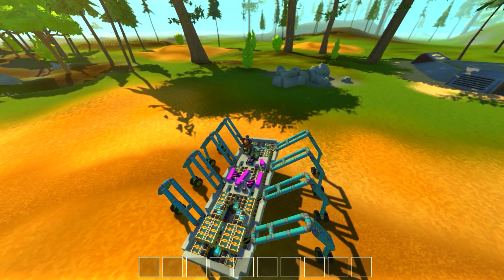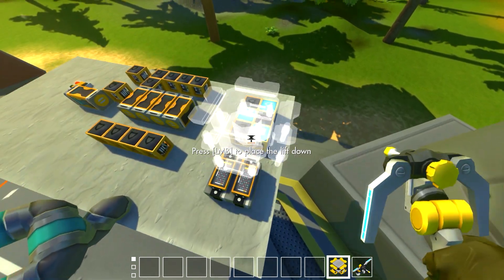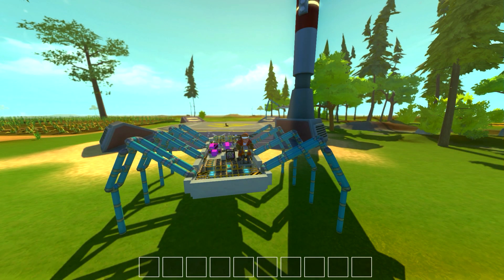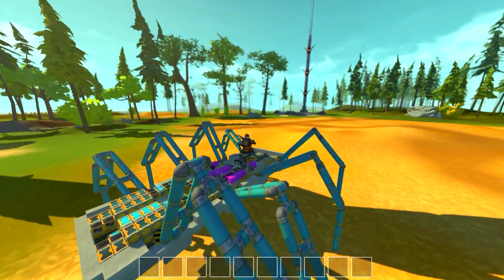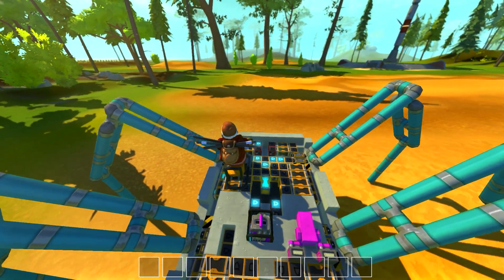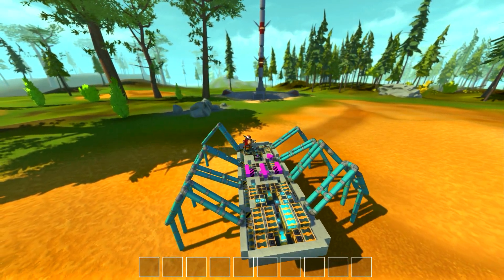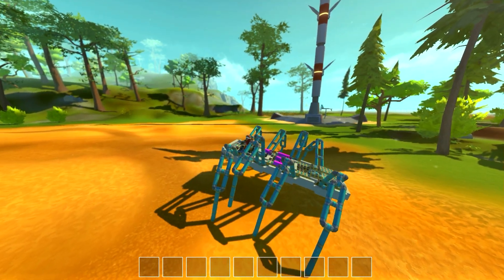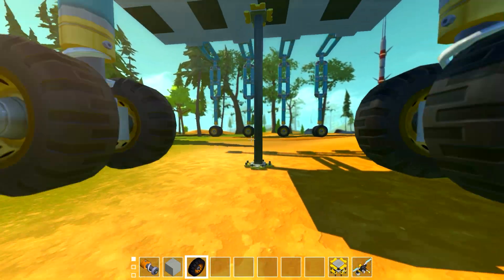Amazing Spider Walker! No Stabilizers! (Scrap Mechanic #134)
Hey everyone back with my first walker ever, a 8 legged spider template! I spent a lot of time creating this logic board that uses 8 legs to walk around and wanted your ideas for what to put on top of it! Make sure you leave your suggestions in the comments!